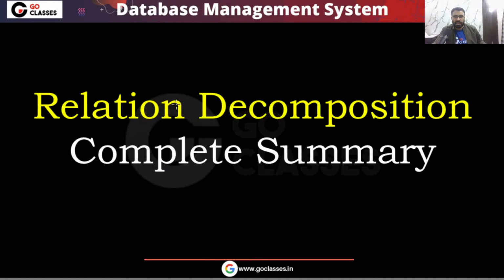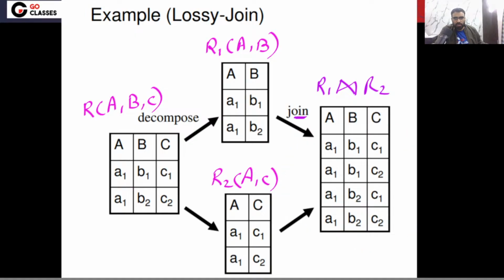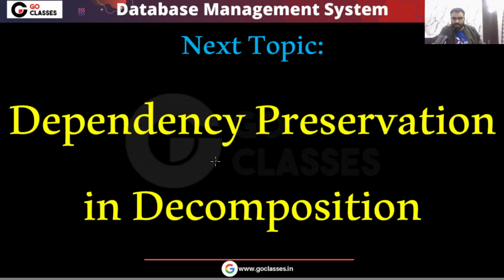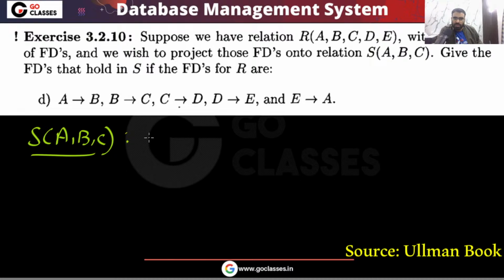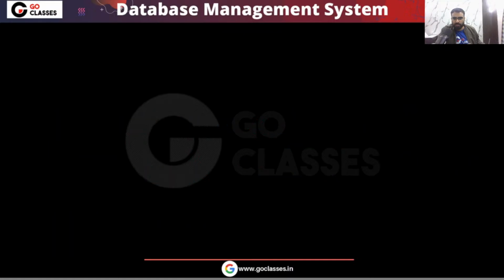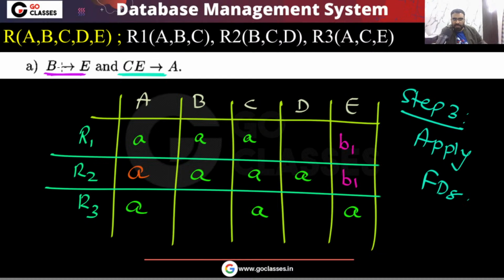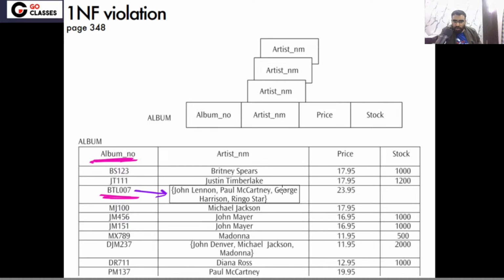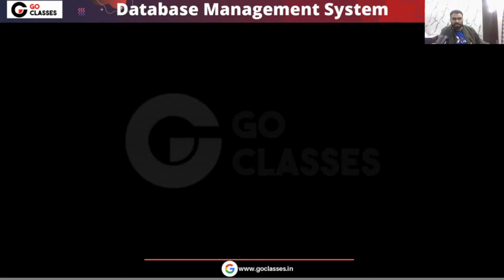Decomposition of a relation - Complete Summary | Lossless, Lossy, Dependency Preserving | Chase Test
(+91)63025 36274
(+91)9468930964